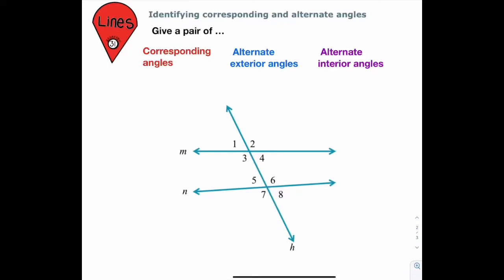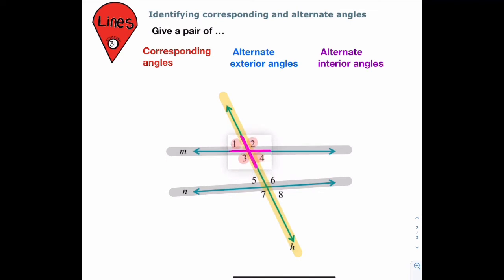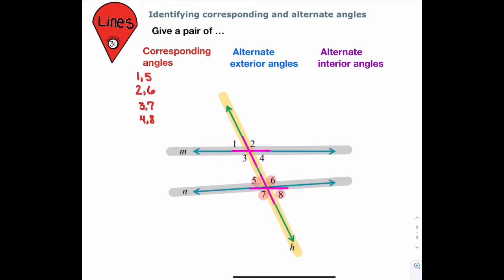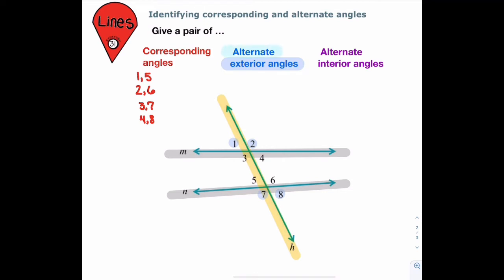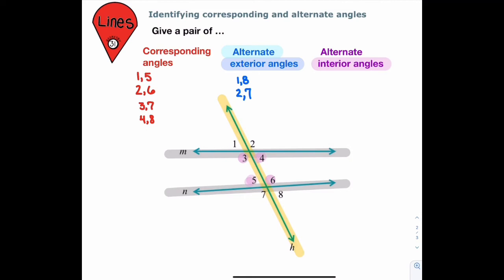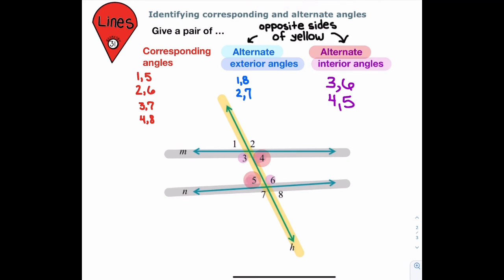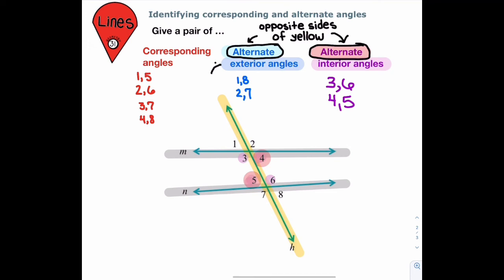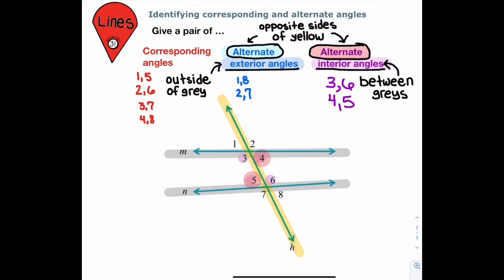Identifying corresponding an alternate angle￼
Identifying corresponding angles, alternate interior angles, alternate exterior angles￼